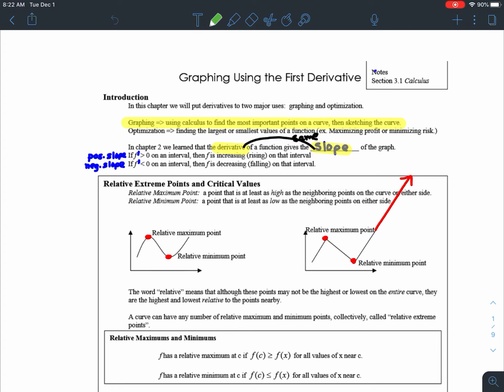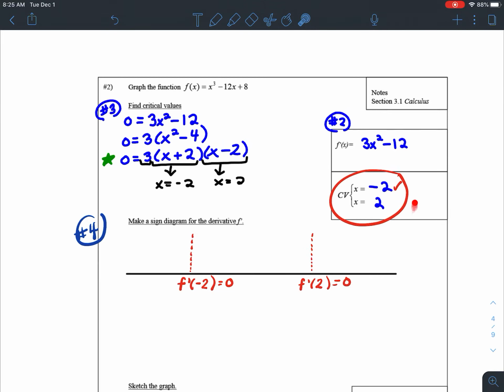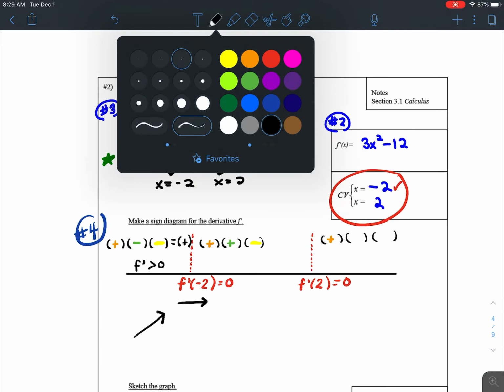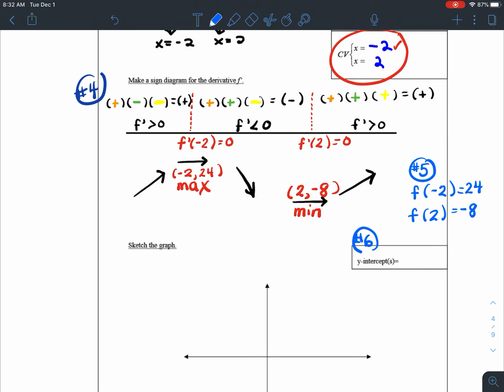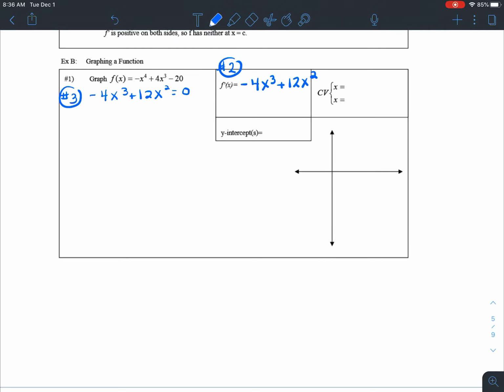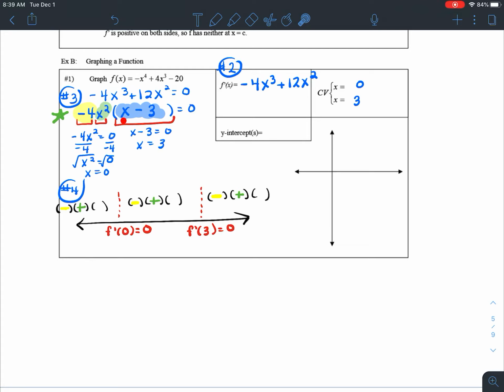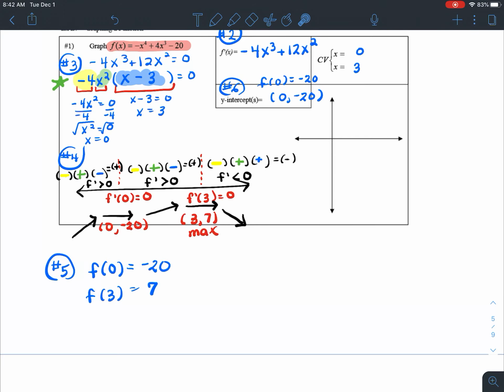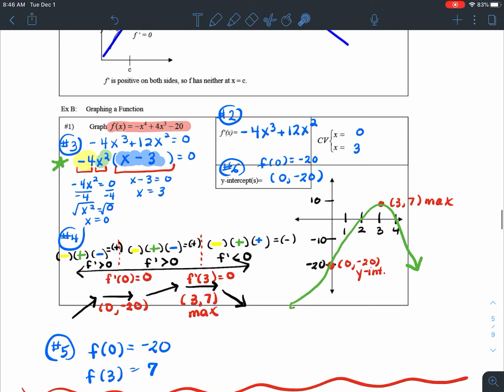Calculus 3.1b (Graphing by Hand)